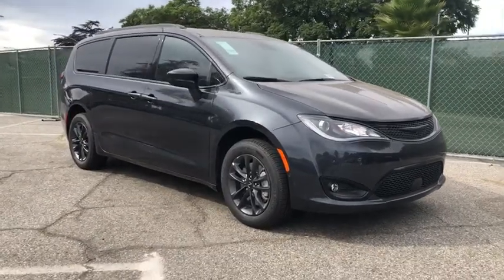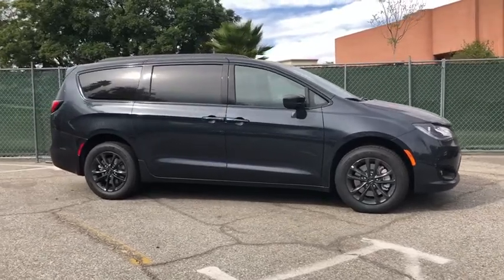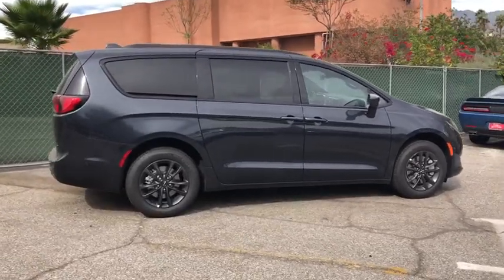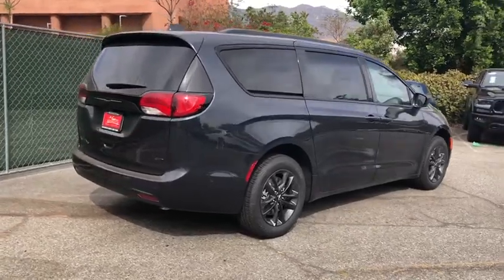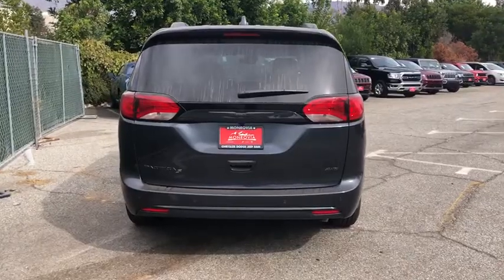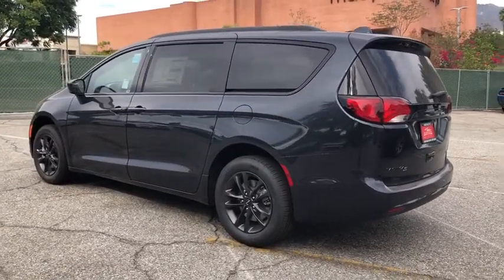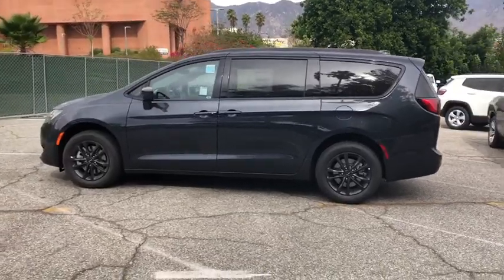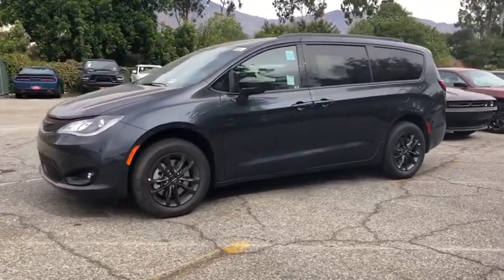2020 Chrysler Pacifica Monrovia, Pasadena, Los Angeles, Montebello, Azusa, CA M201316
Maximum Steel Metallic Clearcoat New 2020 Chrysler Pacifica available in monrovia, California at Monrovia CDJR. Servicing the Pasadena, Los Angeles, Montebello, Azusa, CA area.
2020 Chrysler Pacifica Launch Edition - Stock#: M201316 - VIN#: 2C4RC3BG3LR288617

Monrovia CDJR
1305 S Mountain Ave

Recent Arrival!